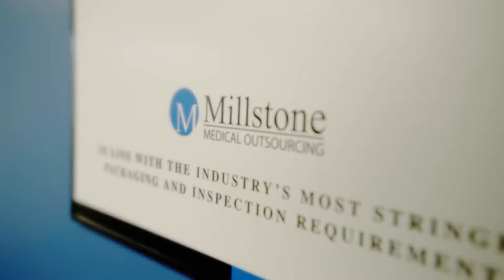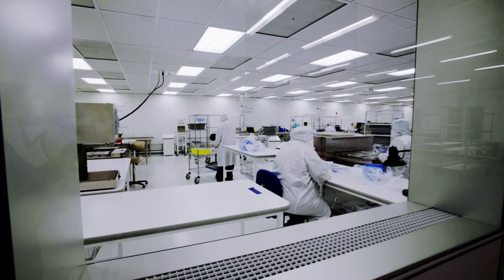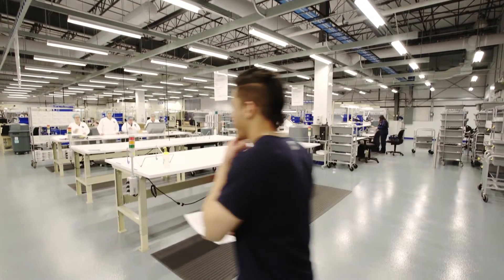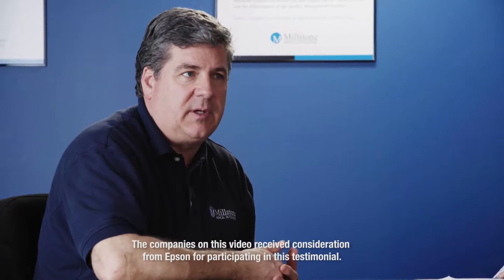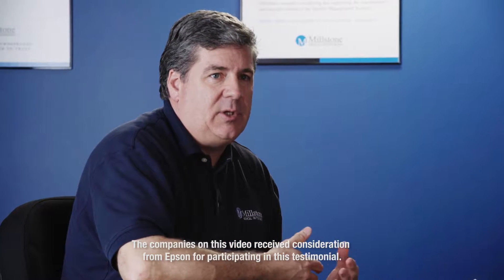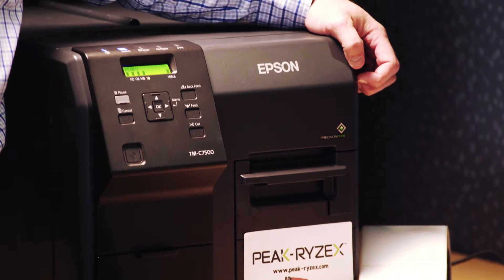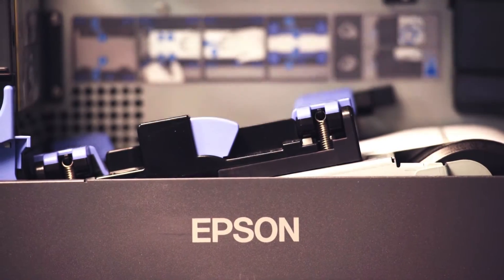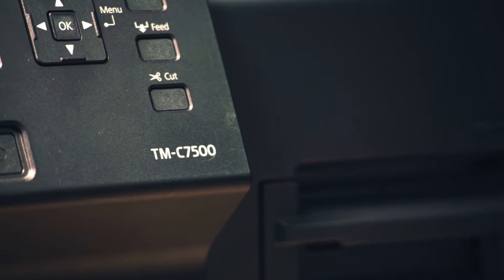Millstone Medical Uses Epson C7500G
Epson America, Inc. today announced that Millstone Medical Outsourcing, a Massachusetts-based provider of medical packaging outsourcing solutions, has selected the Epson ColorWorks® C7500G inkjet label printer to create high-quality color and black-and-white packaging labels for its growing roster of orthopedic and spine customers. As a leading provider of packaging and distribution services, including advanced inspection and validation of medical and clean room device packaging and re-packaging, Millstone Medical Outsourcing required a high-quality label printing solution to address the varying demands of its customers, and the Epson ColorWorks C7500G provided a flexible and easy-to-use option to meet their needs.
“Our customers demand durable, high-quality label and packaging solutions with sometimes very specific details such as barcodes, graphics and meticulous logos – expectations that laser printers, and even legacy two-step inkjet color printing solutions, just couldn’t meet,” said Michael Morrissette, program manager, Millstone Medical Outsourcing. “Using the Epson ColorWorks solution to print on-demand, full color labels has allowed us to better manage our expenses and keep up with the ever-changing medical packaging market. The Epson printer is a product that we can rely on to get the job done for our clients.”